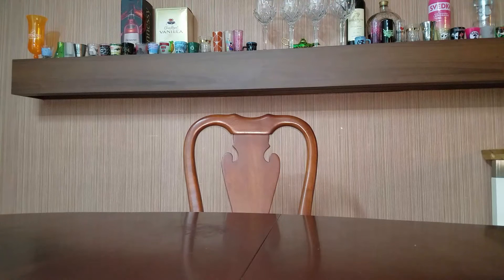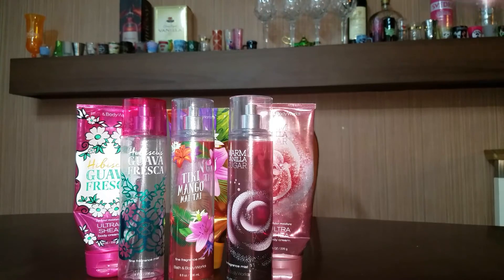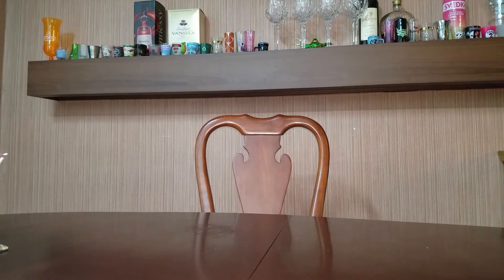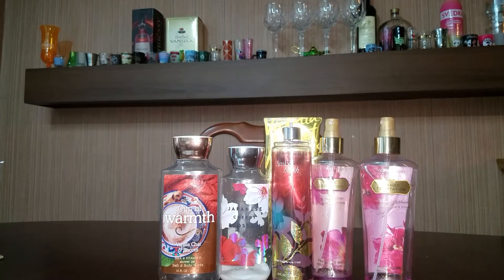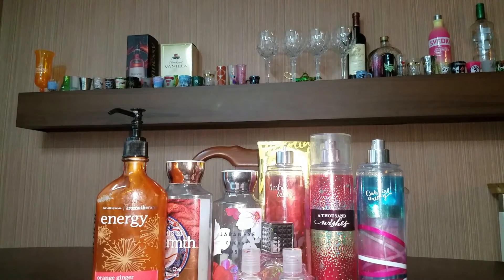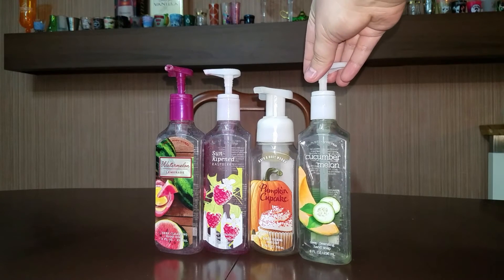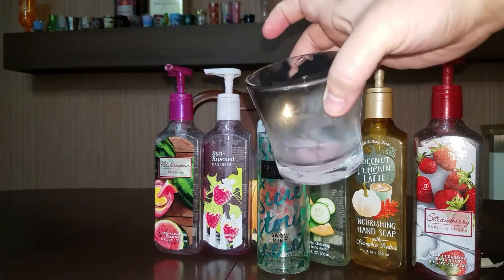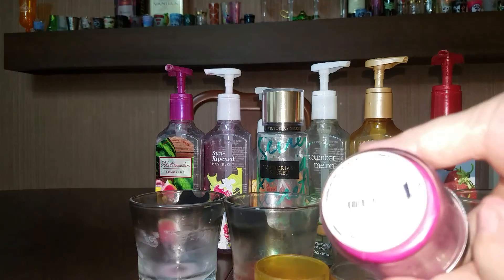6 months of empties! Bath & Body Works and etc.